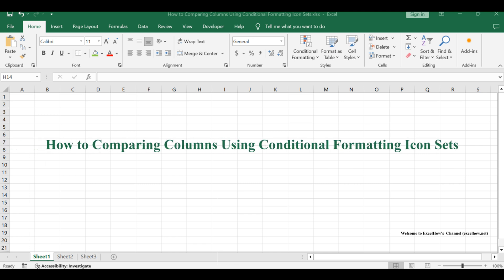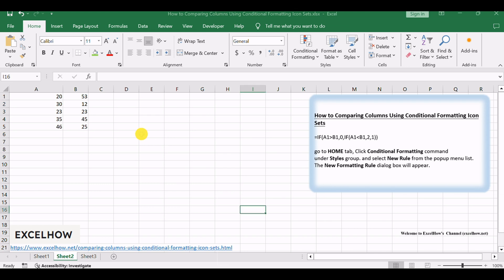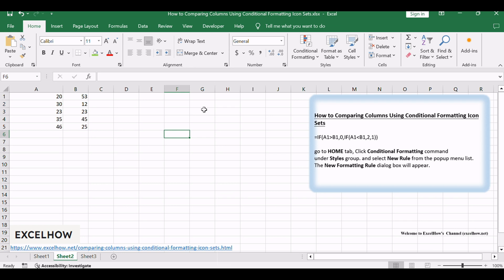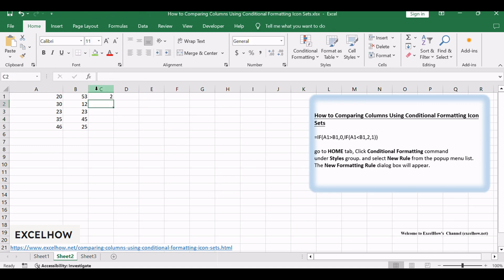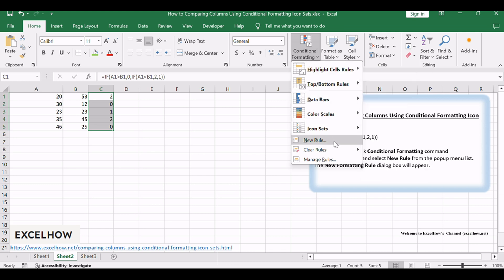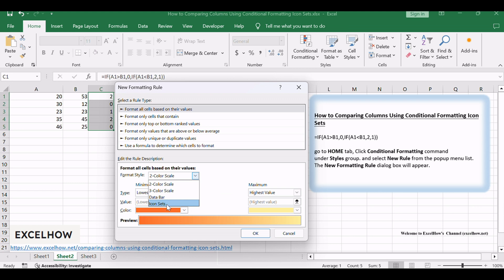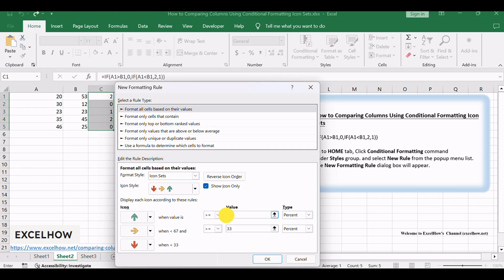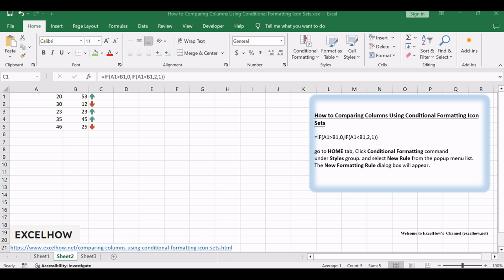How to Comparing Columns Using Conditional Formatting Icon Sets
You can read more about it here: You can read more about it

This Excel video tutorial, where we delve into the skill of comparing columns using Conditional Formatting Icon Sets.